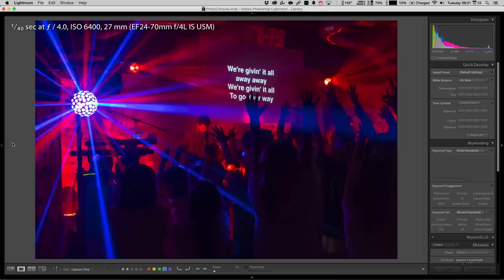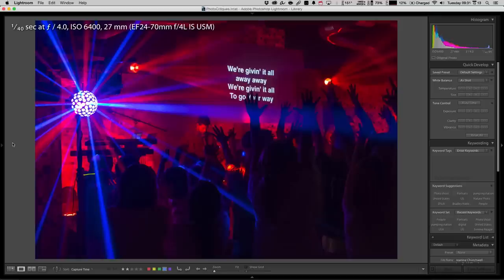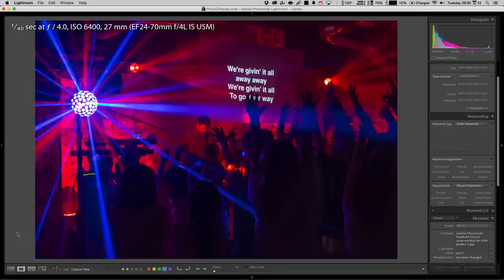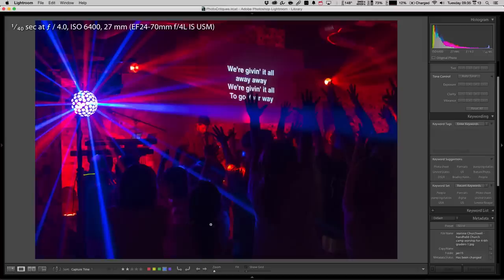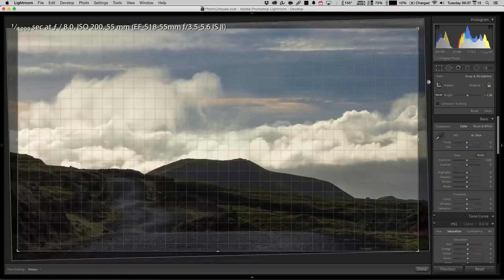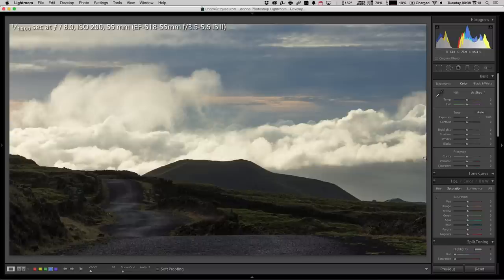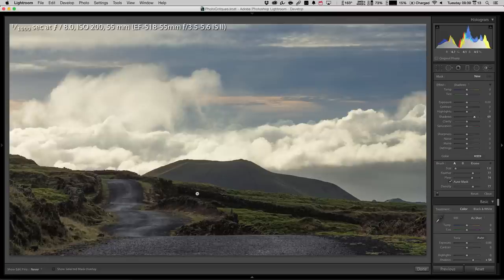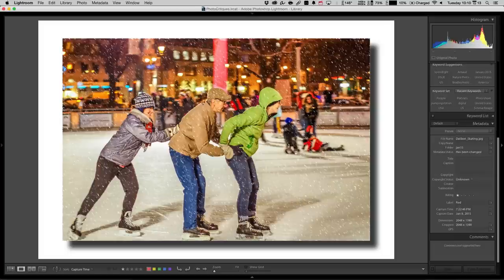Photo Critique: January 13th - Post Processing IS the answer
The first batch of images critiqued for 2015. We talk about keylighting, good instagram photos and lots more -plus see a speed review of the images that did not get picked this week.

Give THANKS for taking her time by giving her wedding page a like

RavPower - Don't be a slave to the wall- Get one for you and a friend